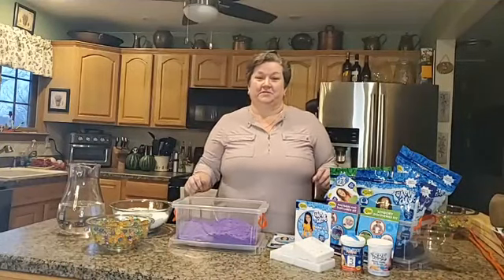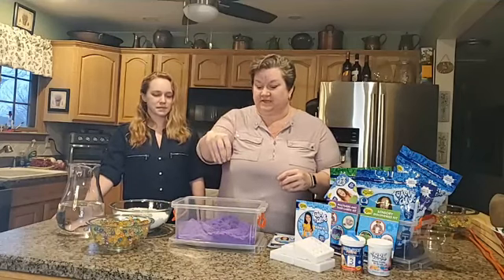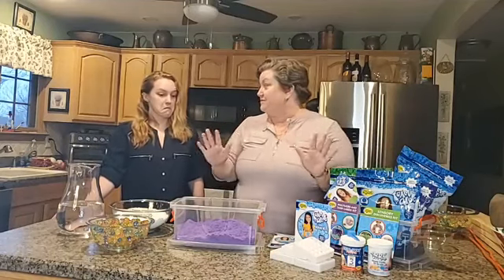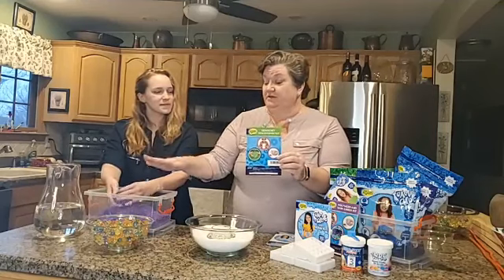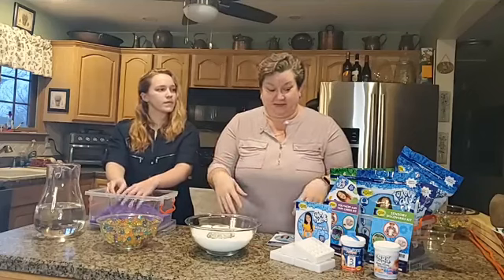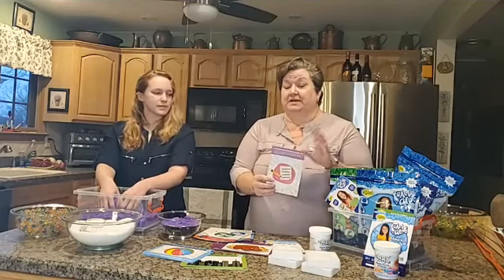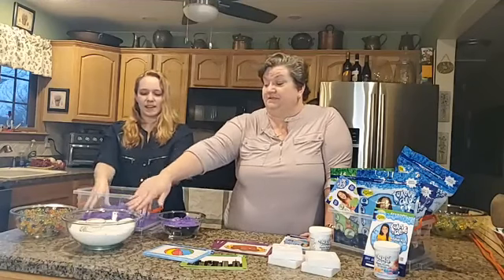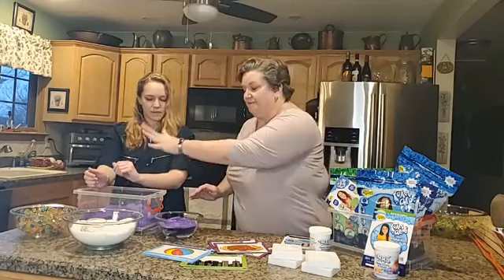Sensory Activities: How to Play with & Use Foam Alive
The Really Good Stuff® team is at home teaching you how to use Foam Alive to engage your kids or encourage sensory play. Whether you’re looking for amazing sensory activities for the classroom or want to add a tactile experience to your science activities at home, Foam Alive is a great option.

Slow-flow foam isn’t just for playtime. This amazing polymer foam can enhance your STEM and STEAM lessons with hands-on learning, illustrating concepts in geometry, physics, art and more. We love Foam Alive because it doesn’t require you to make foam at home. It comes pre-packaged and ready to go with learning kits available to guide you through fun activities.

*This video was previously recorded live! Head to Facebook.com/ReallyGoodstuff for more Live videos.*